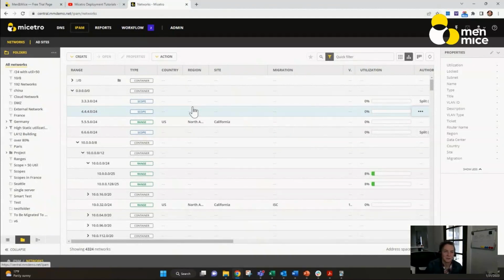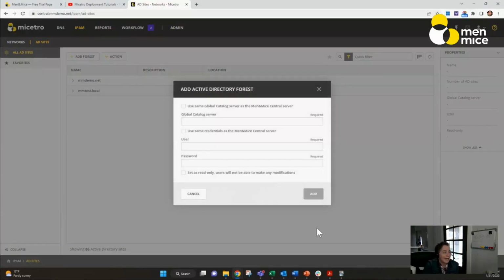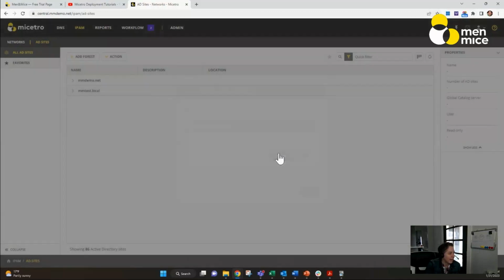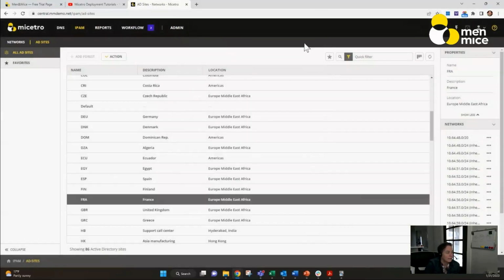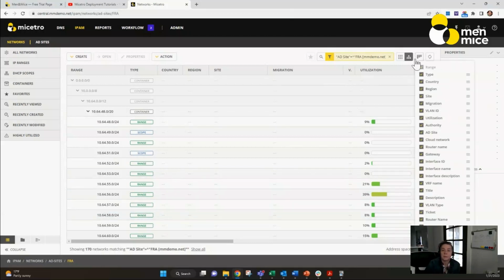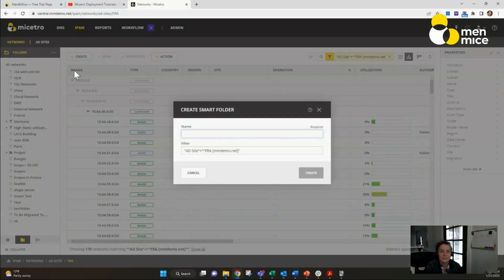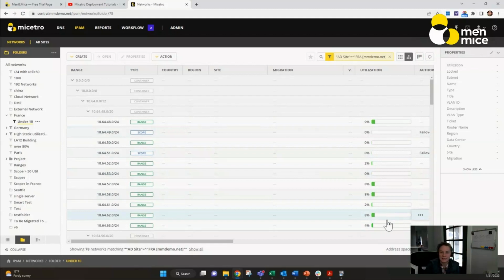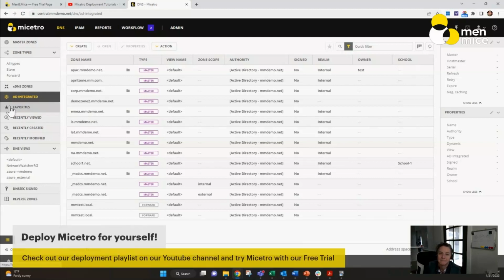Micetro and Microsoft - Microsoft AD Sites and IPAM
See how you can deploy Micetro on your Microsoft Environment in less than 15 Minutes!

You can find all our Amper talks on our website.

You can find all our Amper talks on our

|IPAM| |Men&Mice| |Micetro Features|